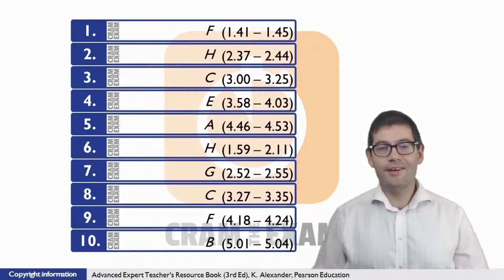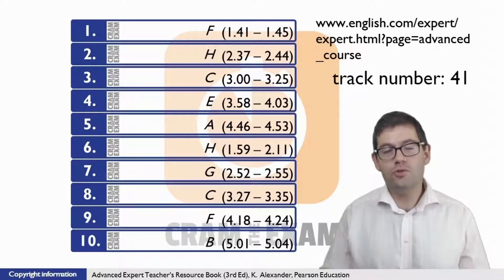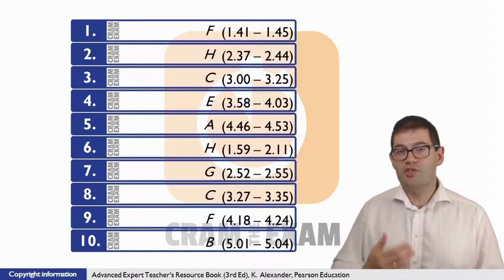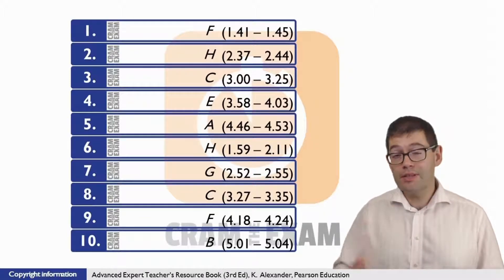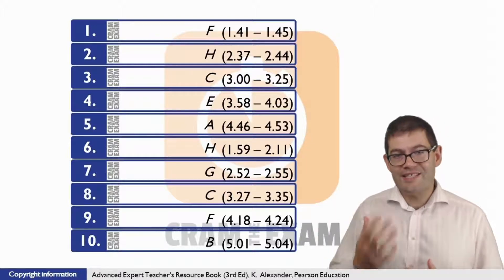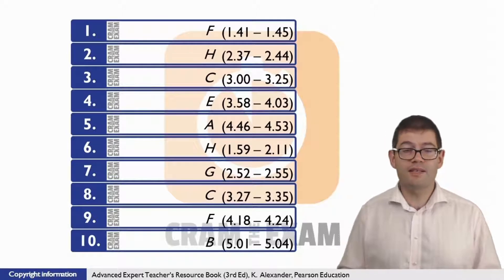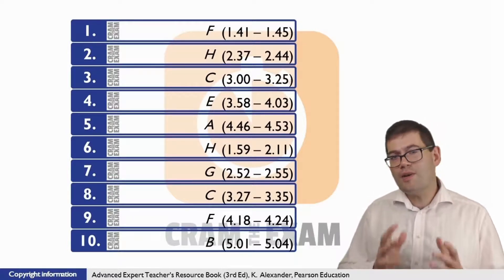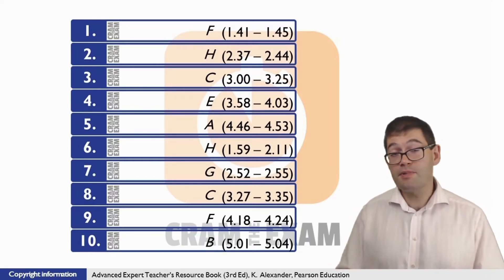Expert Advanced 2015 Unit 6A p92 Multiple Matching Listening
It seems that the link shown in the video doesn't work. However, the timings should be the same on the audio CDs that come with the book.

I've provided these teaching materials to help students, who are self-studying at home, prepare for the CAE / Advanced English exam.